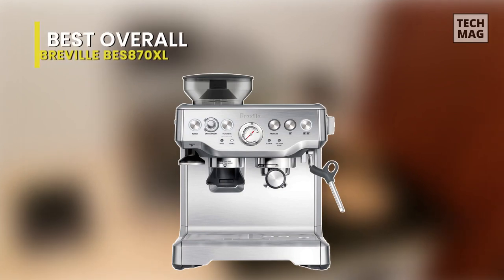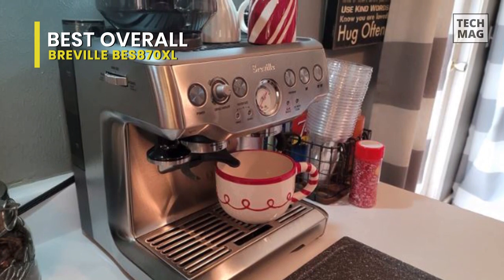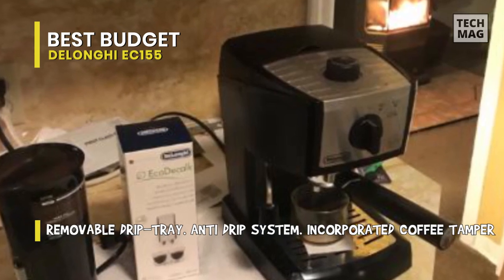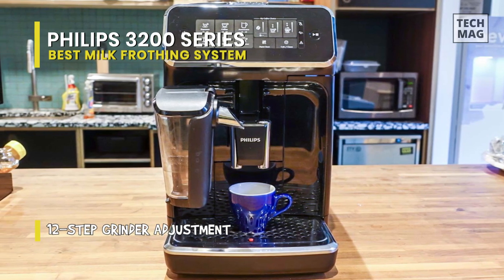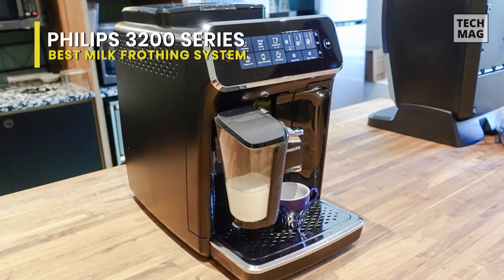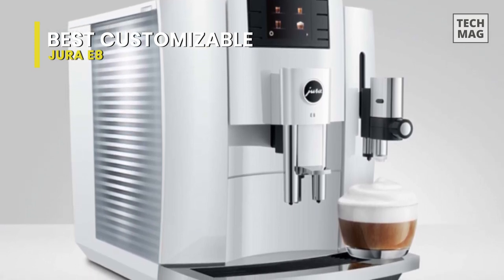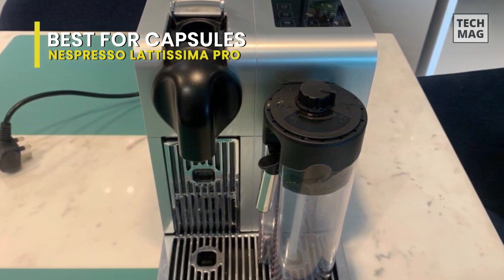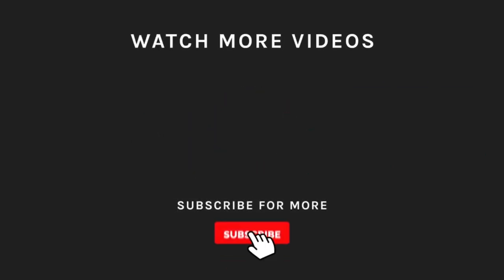The Best Latte Machine 2023 | For Beginners!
Check Out The Best Latte Machine Here!
► Best Overall: Breville BES870XL
► Best Budget: DeLonghi EC155
► Best Milk Frothing System: Philips 3200 Series
► Best Customizable: Jura E8
► Best for Capsules: Nespresso Lattissima Pro

VIDEO GUIDE
00:00 Best Latte Machine
00:12 Best Overall: Breville BES870XL
01:15 Best Budget: DeLonghi EC155
02:17 Best Milk Frothing System: Philips 3200 Series
03:23 Best Customizable: Jura E8
04:28 Best for Capsules: Nespresso Lattissima Pro

One of the best latte machines on the list is Breville Barista Express. This latte machine is immensely popular and a good option for any home barista's who wants to upgrade from a smaller, user-friendly coffee machine and latte makers to an rounder machine. This semi-automatic machine was made with both excellent coffee and with happy users in mind. The price means you're getting a high-quality parts, and it also comes with clever little additions like the special "no-slip" feet that can keep the machine from moving while in use. Plus, with the built-in, conical burr grinder means that you don't need to buy a another separate grinder. Or, worse yet, buy a pre-ground coffee machine to make your espresso's. With this machine, you need to grind every cup before brewing it. Other great features include the digital temperature controls and dose-control grindings for adjusting your coffee flavor. Also, a grind size control which lets you customizes the level of crema you desire in it. The low-pressure pre-infusion cycle precedes at a brew cycle that needs to operate at the recommended 9 bars pressure for optimal espresso extractions. It also comes with a separate hot water dispenser for a pre-heating a latte cup or even making tea or other hot beverages.

This shockingly inexpensive espresso and latte machine is from DeLonghi that has all the expresso baristas excited. The reason being is while far from the fanciest model, it can easily outperform features twice its price range. The name of the game of the EC155 is its convenience for use. It's compact and effortless to use, with a self-priming operation, a single dial control, and even virtually no learning curves. And just as it's essential, it's simple to clean and maintain. The drip tray and the 35-ounce water reservoir are removable and dishwasher-safe. The Milk frothing is done manually, and the steam wand have enough pressure for a nicely textured milk froth. Though at this price range, don't be that surprised if you can't really achieve the ideal silky microfoam for an latte art. And another feature of this latte machine's value is its three-in-one portafilter, so you can easily make your own single shot, double shot, or an easy serving espresso pod if required. The portafilter is pressurized, ensuring you'll consistently achieve a rich layer of crema, even while using pre-ground beans.

The foundation of a good latte is a great espresso. Still, it’s equally important not to overlook the steamed milk, which makes up more than half the drinks. And that is where the Philips fully automatic espresso machine really shines through. This latte machine model includes Philips’ patented LatteGo milk frothing in it. In this system, the milk and air around are rapidly whipped in the frothing chamber so that it can produce perfect silky milk at the ideal temperature. Even better, it's ultra-easy to keep clean because it involves no tubes or wands. There is also a built-in ceramic burr grinder so that you can consistently brew with freshly ground beans for your coffee. The touchscreen display makes it very easy to select and even customize the 5 automatic drinks in it. You can also adjust the strength, temperature, and ratio of the espresso to milk in your latte altogether.